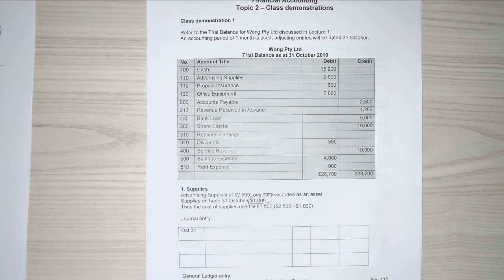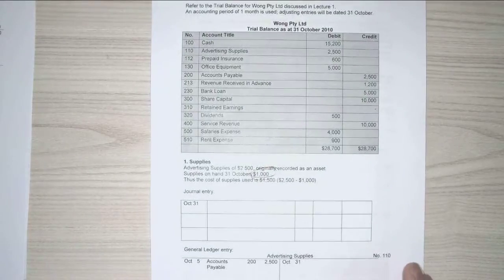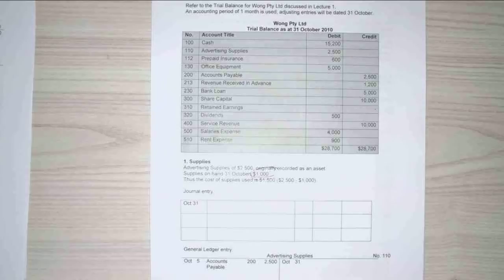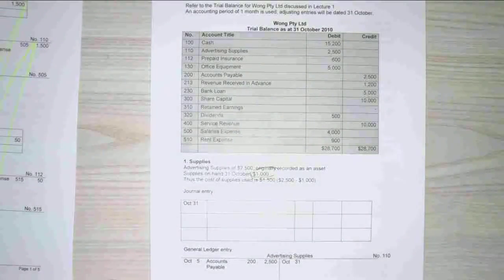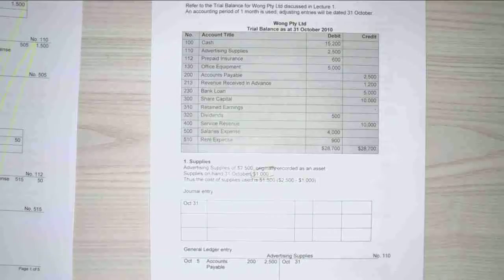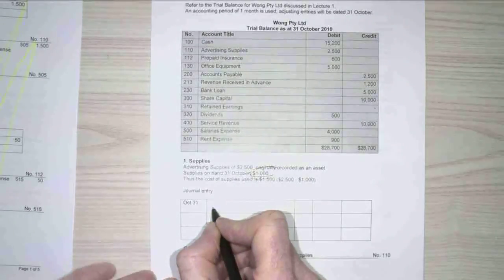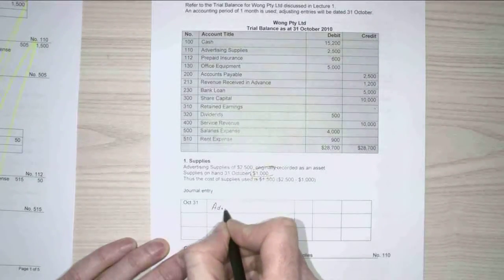FA Adjusting entries T2